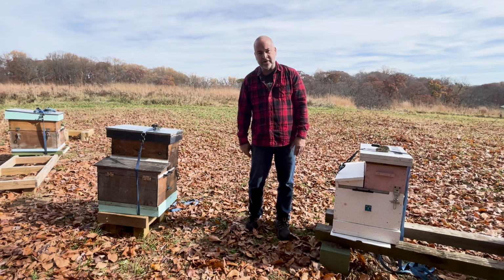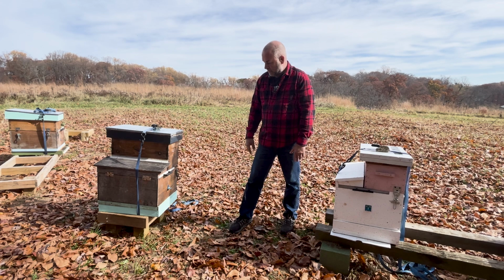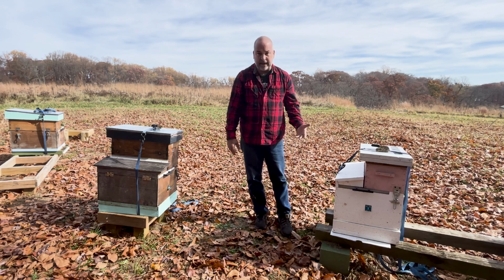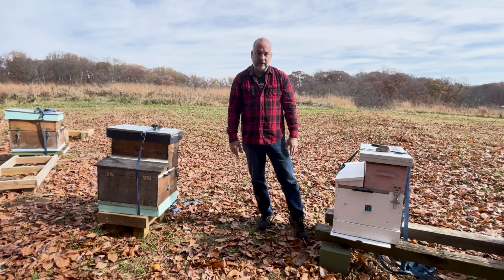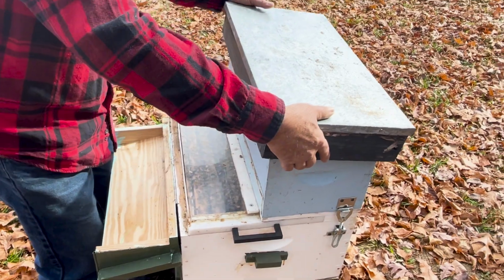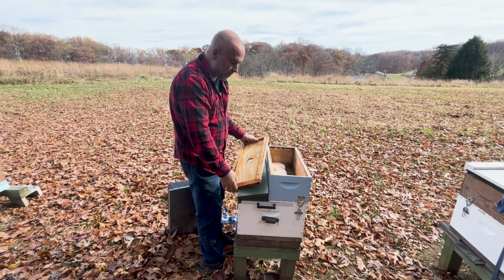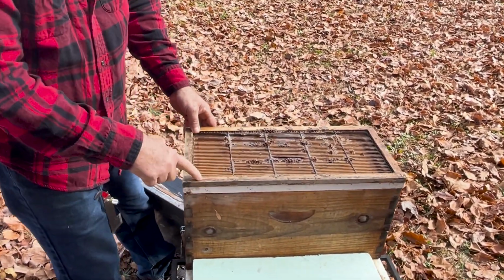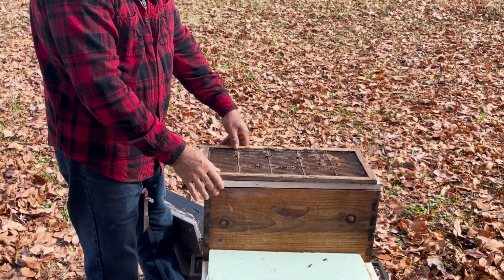Two Ways To Overwinter The One Queen Keeper - The Keeper's Hive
In this video we show you two different methods for overwintering a colony in a One Queen Keeper. The Two Queen Keeper is pretty similar, but we'll be sure to make a video specifically bout that soon!

0:17 - Introduction and overview
3:00 - Option 1: Overwintering in the 8 frame brood chamber, feeding through the queen excluder
4:55 - Option 2: Overwintering in 13 deep frames without the queen excluder